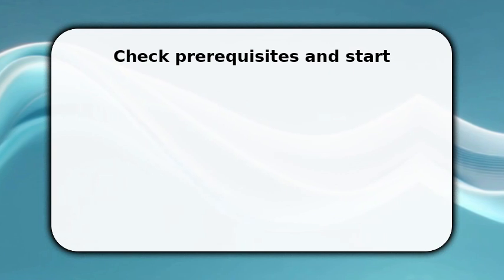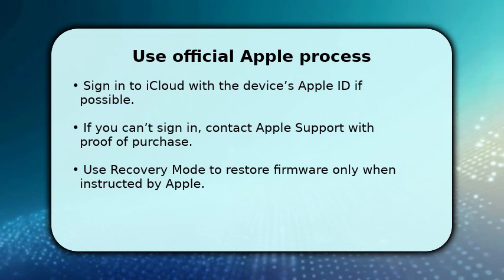How to Remove Activation Lock on Ipad Mini 2 - Easy Guide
How to Remove Activation Lock on Ipad Mini 2 - Easy Guide | 🔒 Surfshark VPN Deal — Stay private and secure. $1.99/mo + 3 Months Free ▸

Discover the step-by-step process to remove an activation lock on your iPad Mini 2. This guide is designed for users who are locked out of their device due to a forgotten passcode or have purchased secondhand and need assistance with reactivation.

remove activation lock, iPad mini 2 help, reactivate iPad, forgotten passcode solution, activation unlock guide